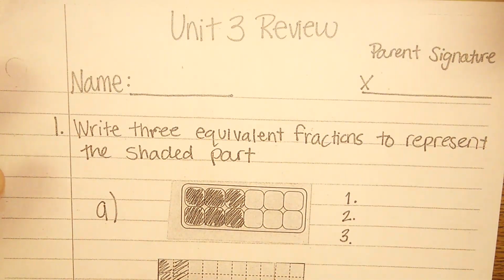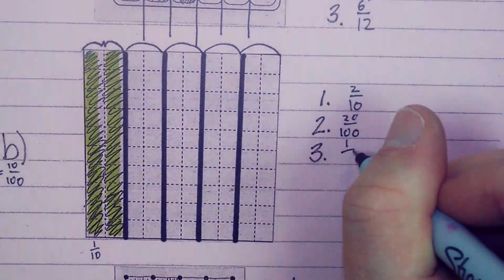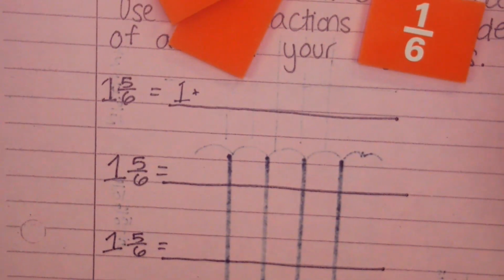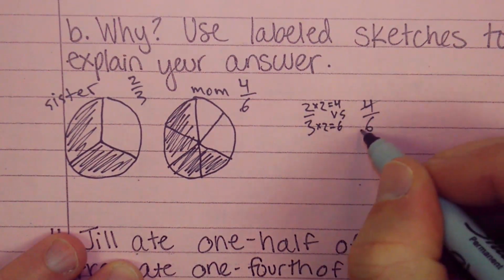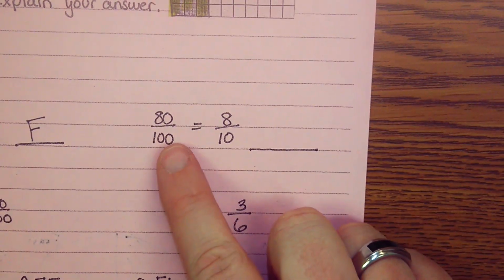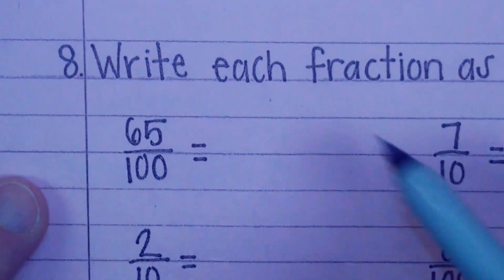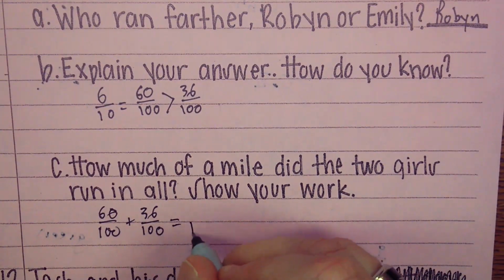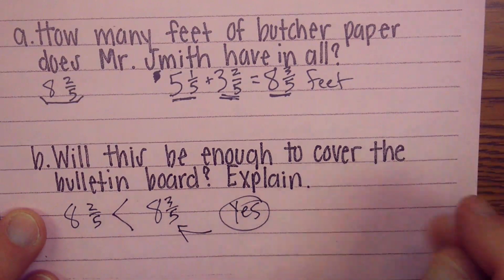Unit 3 Review